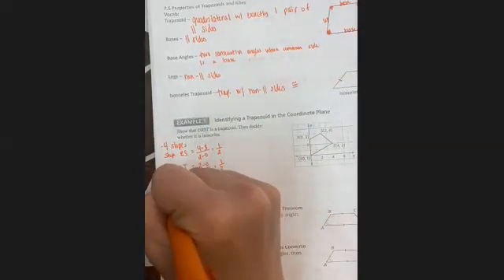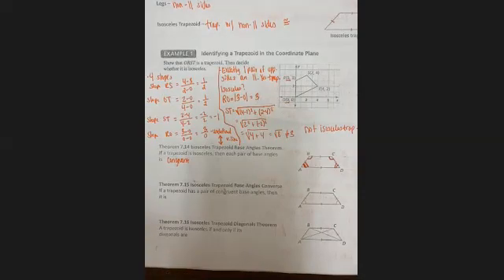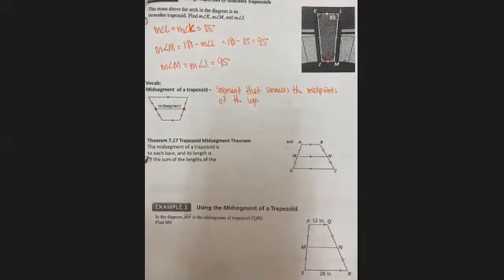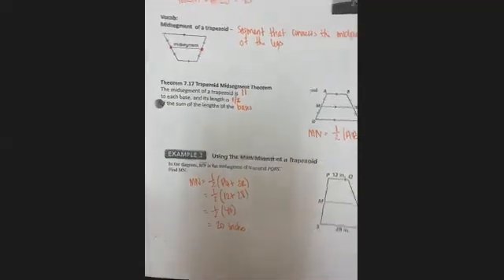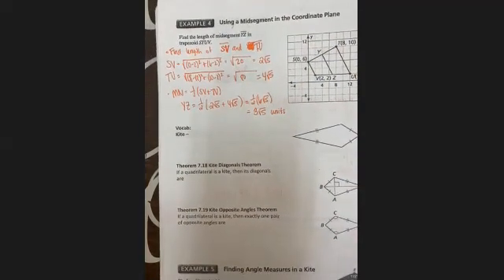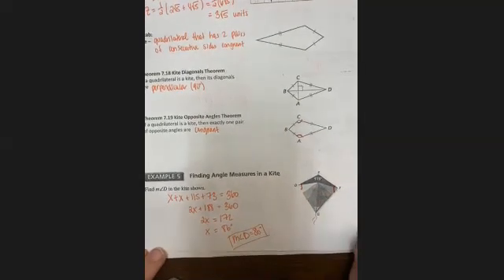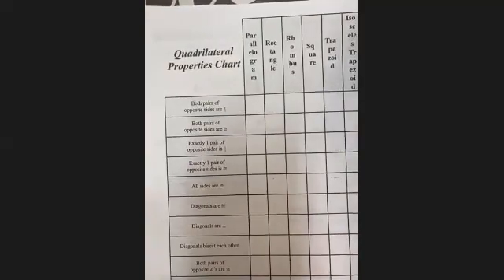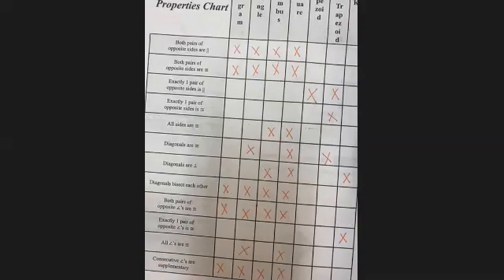7.5 Trapezoids and Kites